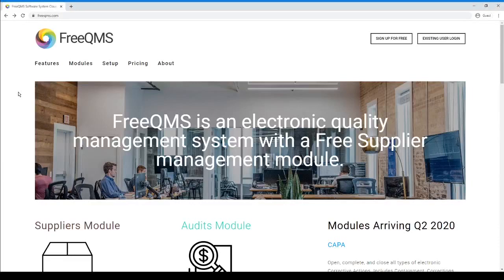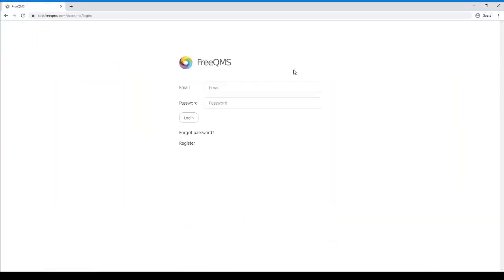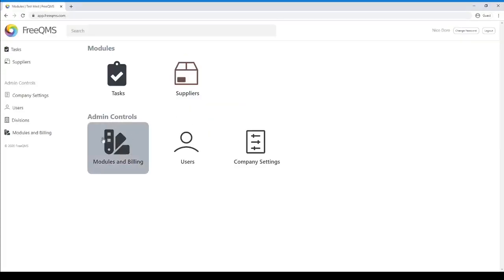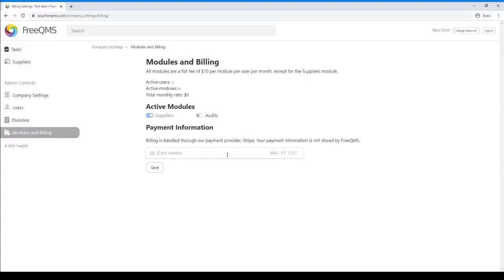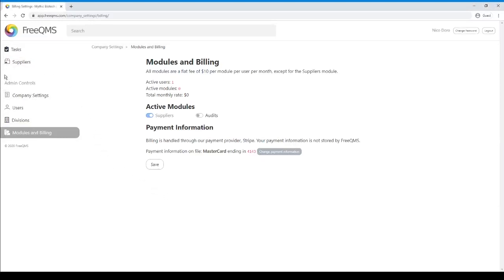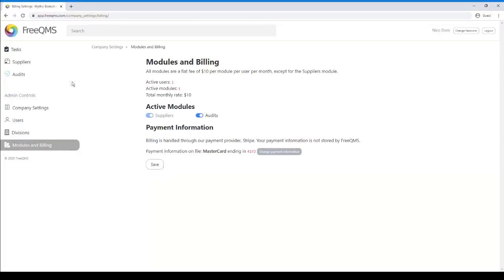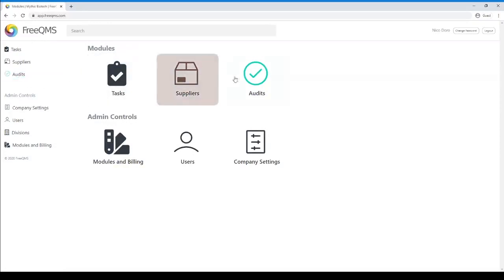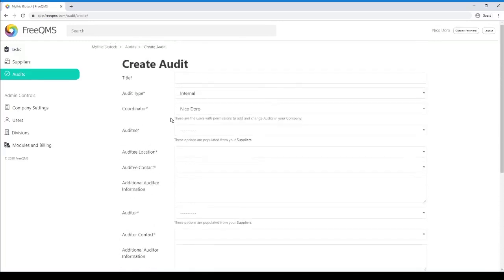How To: Enable Additional Modules in FreeQMS 2020 Release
Nick Doronzo of FreeQMS demonstrates how to enable additional FreeQMS modules in this helpful tutorial.

FreeQMS is a quality management system split into modules, which can be used independently or collectively. Module access is controlled by a simple permission system that allows companies to easily enforce access controls within their QMS.